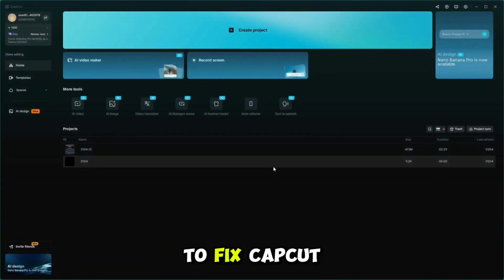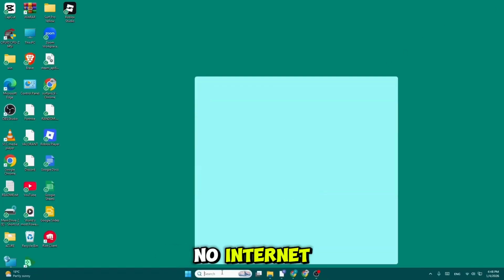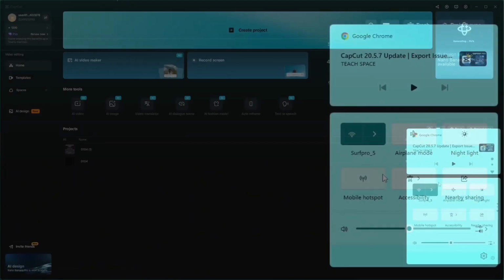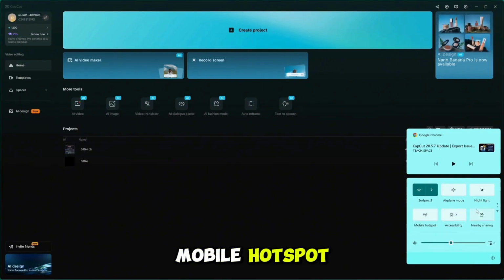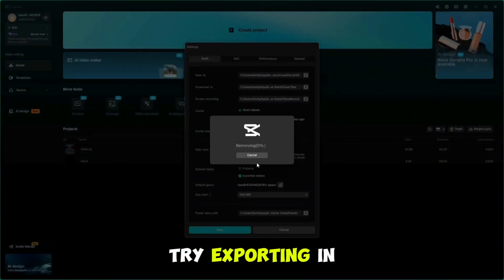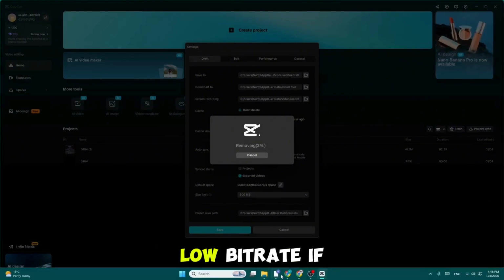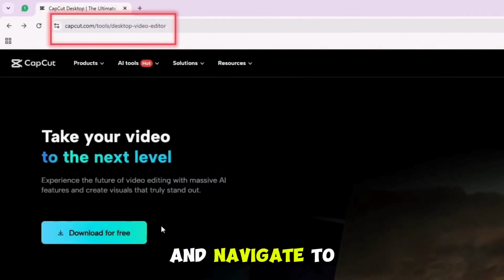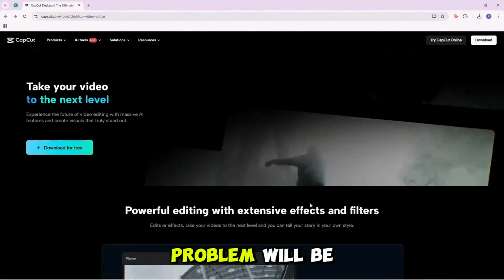CapCut 20.5.7 Update | Export Issues & No Internet Problem Fixed | New CapCut Update (2026)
Facing issues with video export or No Internet problems in CapCut 20.5.7? Don’t worry! In this step-by-step tutorial, we’ll show you how to fix all CapCut export errors and connectivity issues in the latest update. Keep your editing workflow smooth with this CapCut 2026 update guide.

Chapters/Timestamps:
00:05 – Introduction: CapCut 20.5.7 Update Overview
00:30 – Fixing Export Issues in CapCut
00:55 – Solving No Internet Problems

✅ What you’ll learn in this video:

How to fix CapCut video export errors

How to resolve No Internet issues in CapCut 20.5.7

Tips to optimize CapCut performance in the latest update

Ensure seamless editing in CapCut 2026